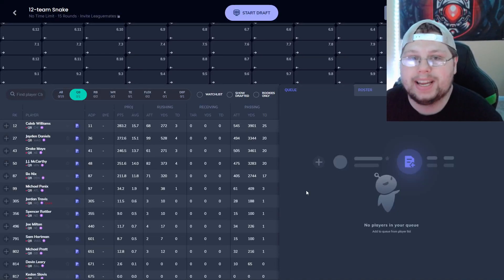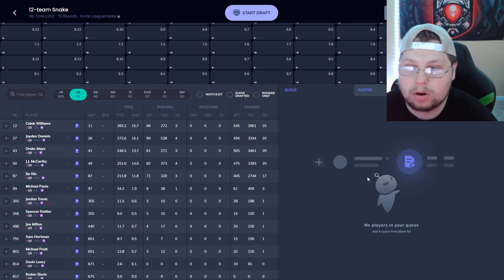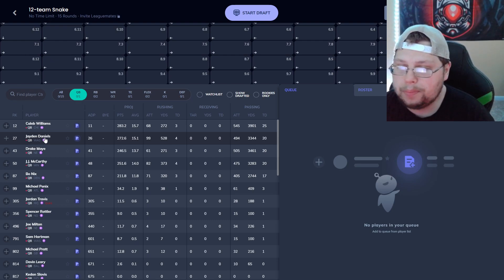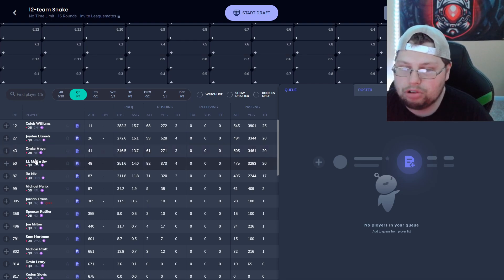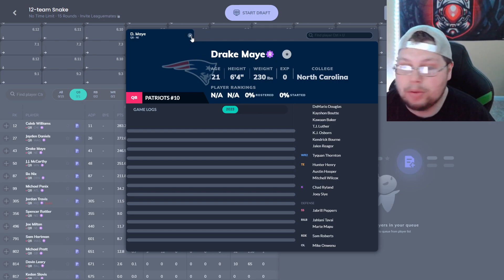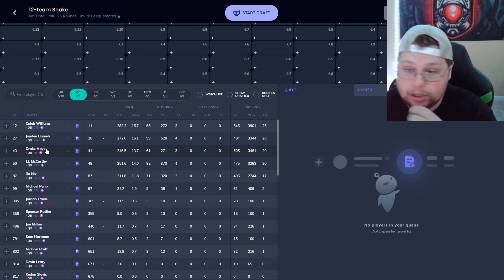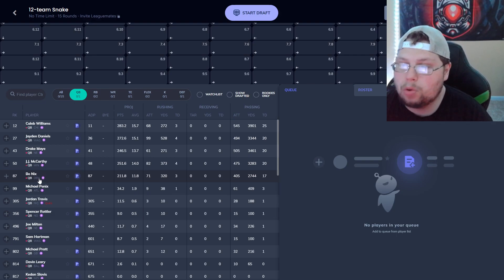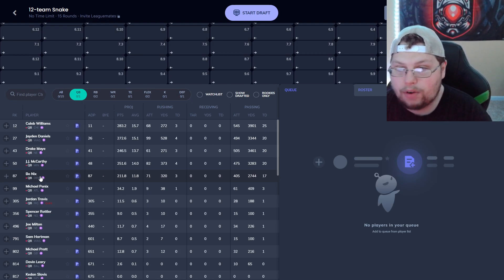What To Expect Out Of The 2024 Quarterback Rookie Class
Hey guys Dylan here with a new video. Today's video i go over the Quarterback rookie class and what to expect out of them this season so far. Roster decisions can still happen between now and the season so things will change. Let me know what you guys think about this Quarterback class.